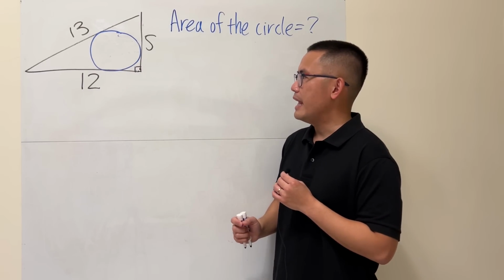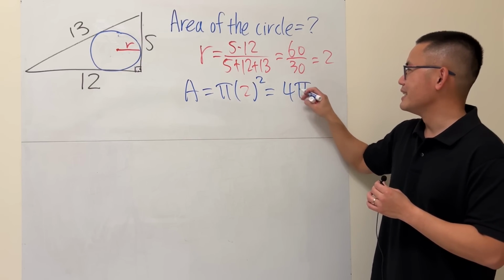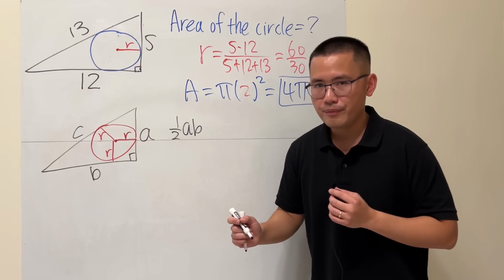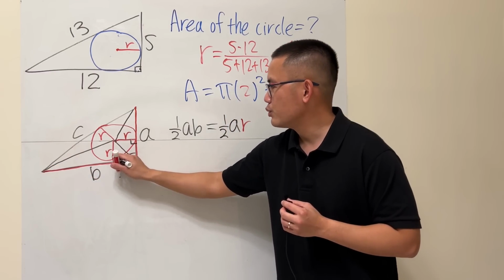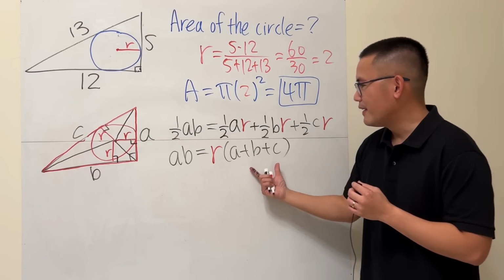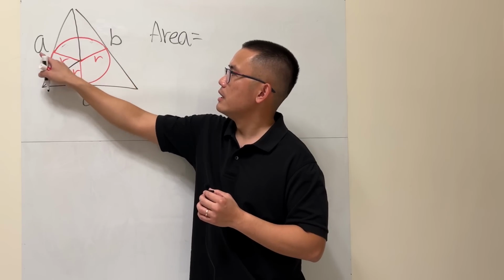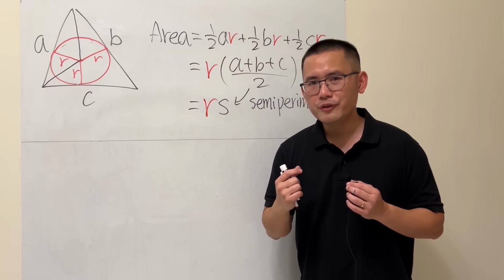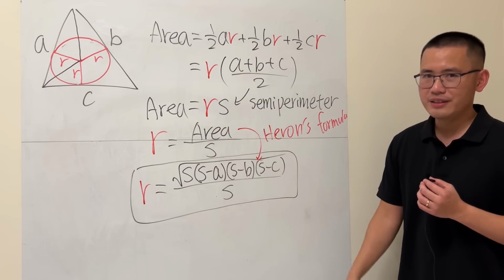Area of the incircle of a triangle (shortcut & proof)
This math tutorial explains how to find the area of the incircle of a triangle using a shortcut formula and a geometric proof. It covers how the inradius relates to the triangle’s area and semiperimeter, and includes clear examples to show how the formula works. Perfect for geometry and precalculus students.